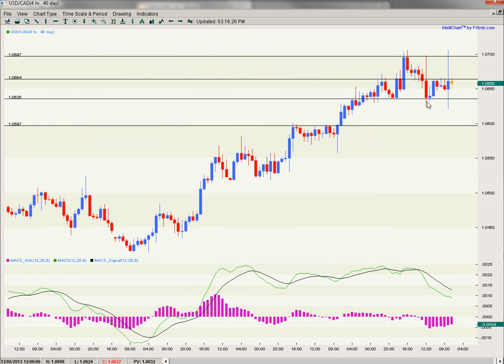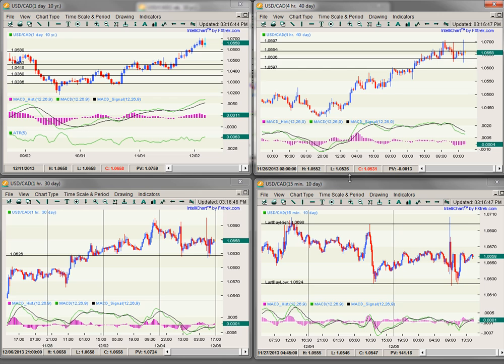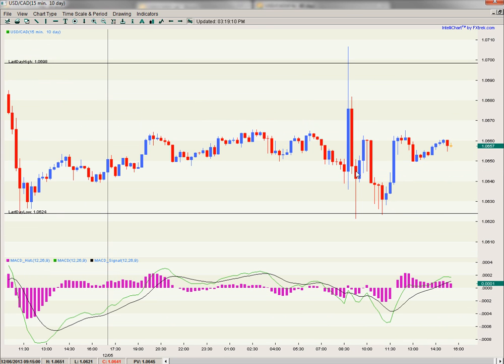Powering Up With Forex Pattern #4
In our Recurring Forex Patterns course, we teach a pattern called "pattern #4". This setup is extremely effective in picking up the higher time frame trend on larger pullbacks. And many times, these setups coincide with the London Close, setting up an extremely good trading opportunity.

This video shows what that looks like.

Thanks, and please let me know if you have any questions or comments.

Vic Noble
Personal Forex Coach

NEW*RFP Daily Trade Review Service -- Vic Noble and Shirley Hudson walk you through RFP patterns that set up during Asia/Singapore, London, and New York, 4 day a week. Very powerful (and inexpensive) videos!

Recurring Forex Patterns Course on Short Term Day Trading -- by Vic Noble and Shirley Hudson (check the track record of over 90% accuracy):

The London Close Strategy!! Click this link to see Shirley Hudson's actual (and incredible) trading record (over 90% accuracy):

NOTE: The Coach's Corner Service is now in its 6th year! If you're having issues with your trading, check it out. And we have reduced the price!

NEW*Now Available: Full Video Recording of Our Live Forex Workshop "Day in the Life of a Forex Trader" in Seattle, Wa, with Vic Noble and Shirley Hudson.